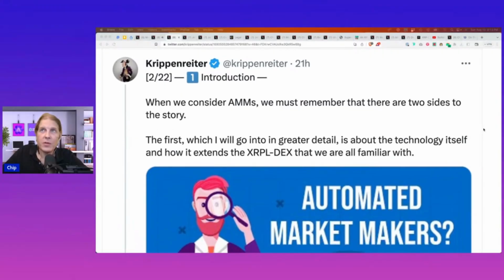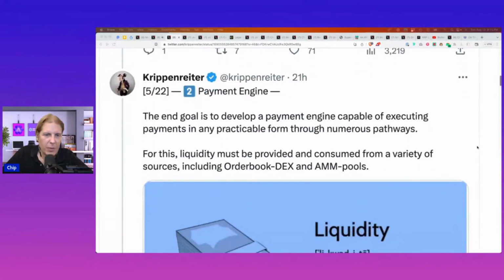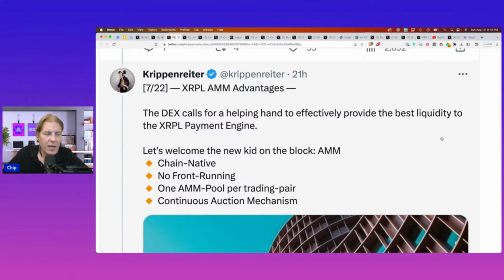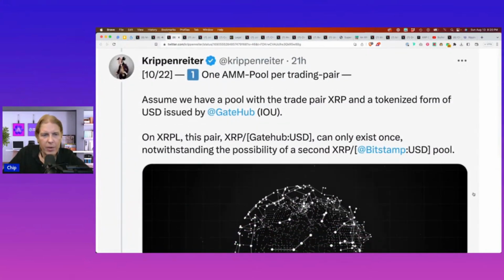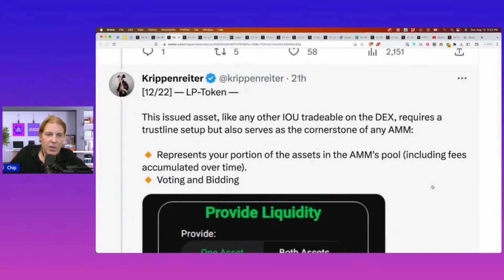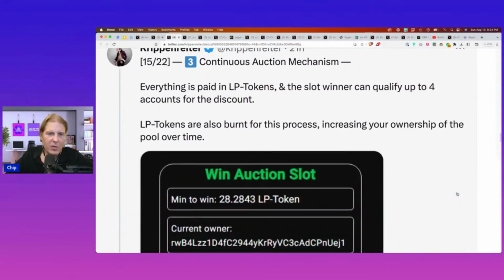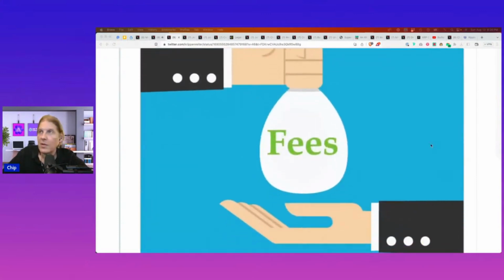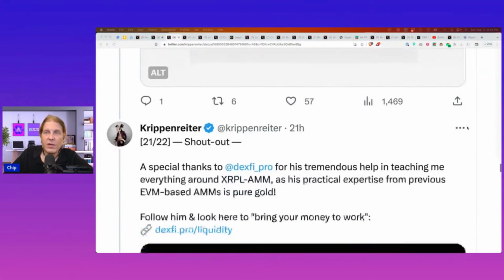XRP Ripple - XRPL Automated Market Maker (AMM)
*GET A BADASS YETIS NFT*

*ON THE CHAIN*

*JEFF*

*CHIP*

Hans Loaded
Producer, On The Chain Clips

Please consult a licensed financial advisor before making any financial decisions. You must research before you invest in anything. Do not invest based on what someone else is doing or not doing, or based on other people’s opinions._